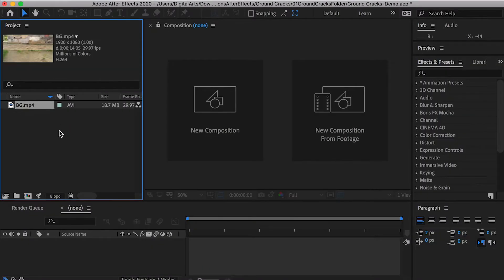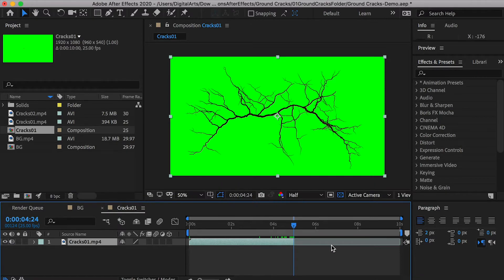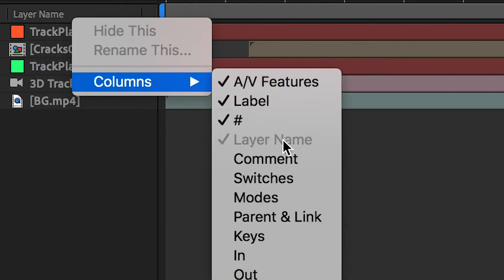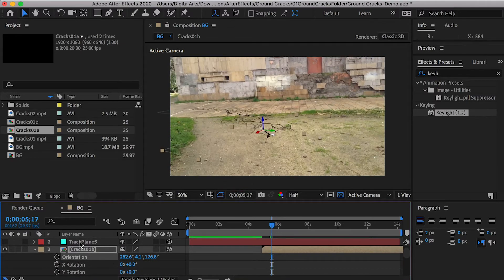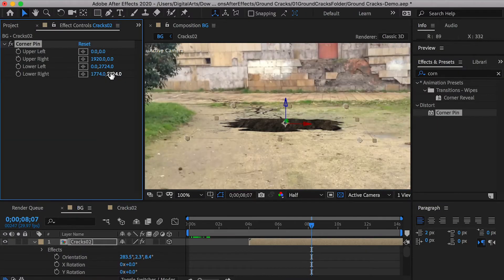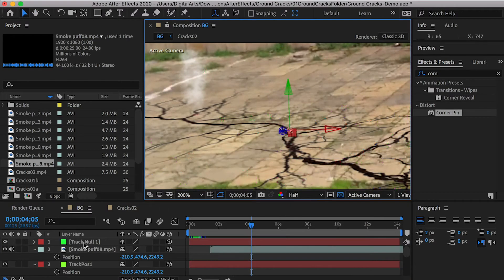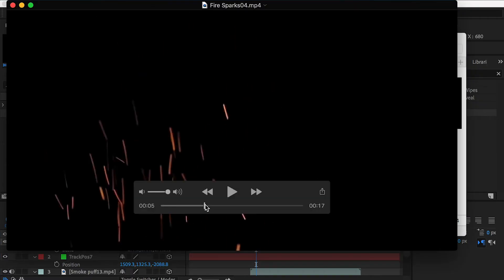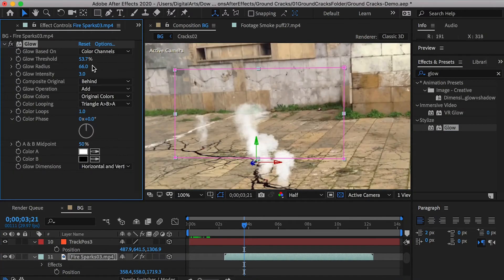Create Realistic Ground Cracking Effects. 3D Camera Tracking After Effects.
Workflow

0:30 Track Camera
0:50 Track Solid
3:00 Crack Effects Placement
5:00 Ground Hole
6:08 Smoke and Dust
9:16 Sparks
10:30 Lightning Effects
11:41 Predator Monster
12:50 Color Correction
13:45 Render